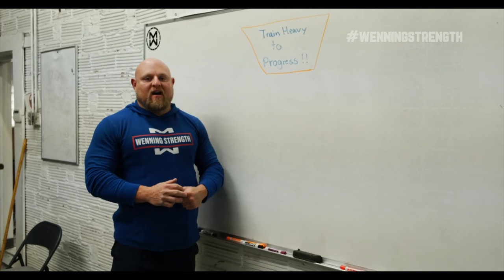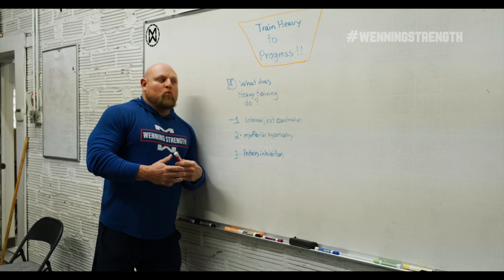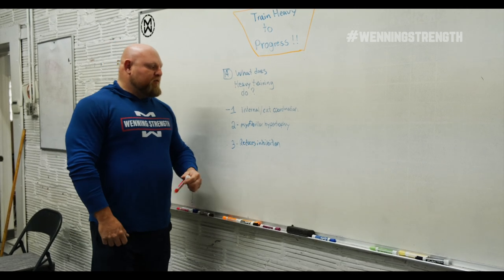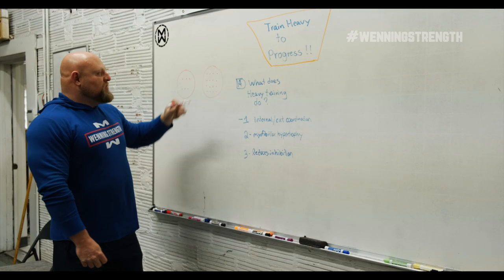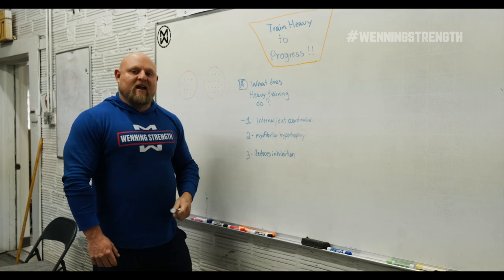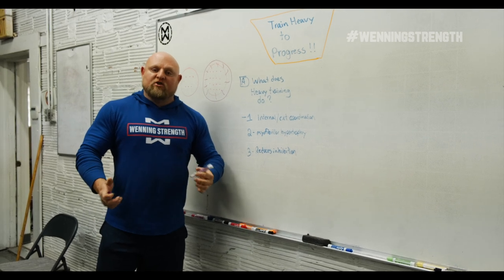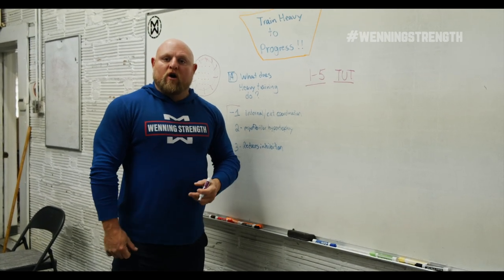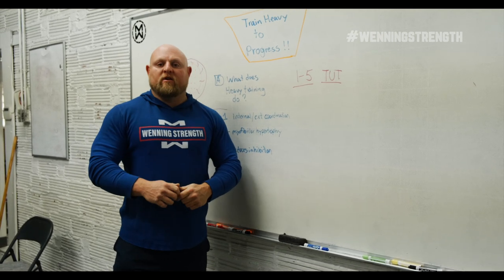Why You NEED To Train Heavy To Progress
In this video, Matt tells you why you need to train heavy to progress.